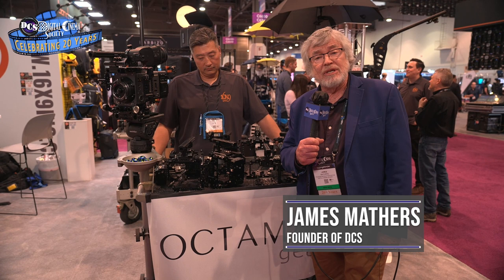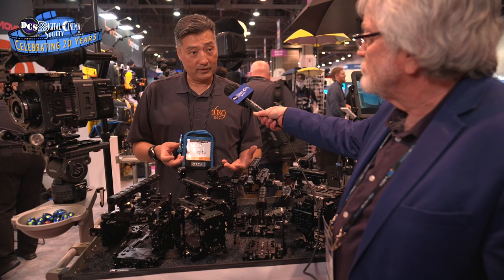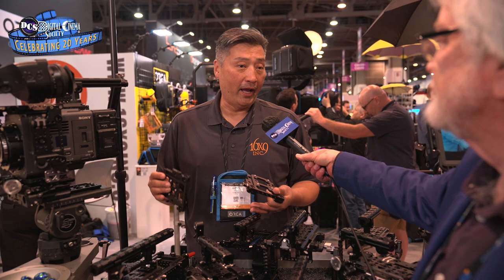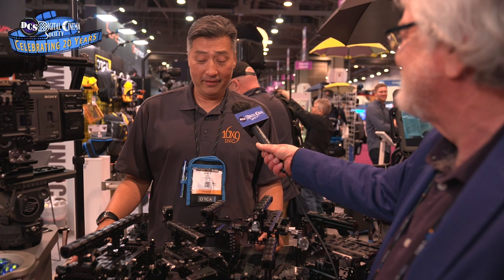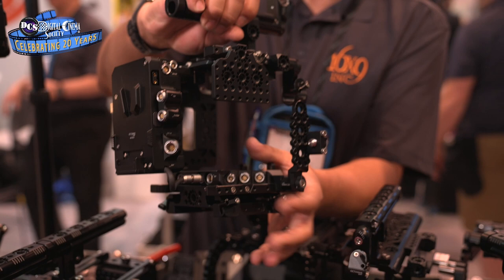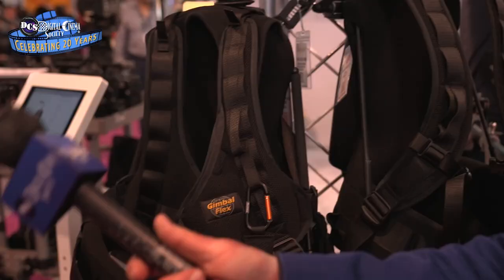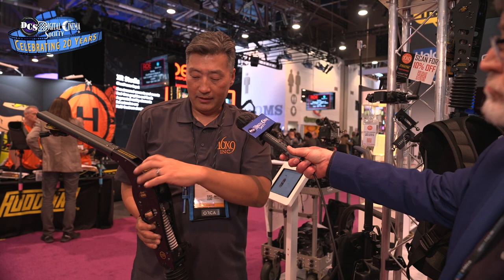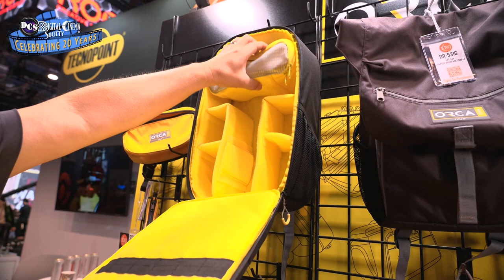16X9 - James Lee - NAB 2023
James Mathers talks with 16x9’s James Lee, who introduces us to the new Octamas SWISS
cage, the generation 3 Easyrig, and tells us about what’s new in ORCA bags.